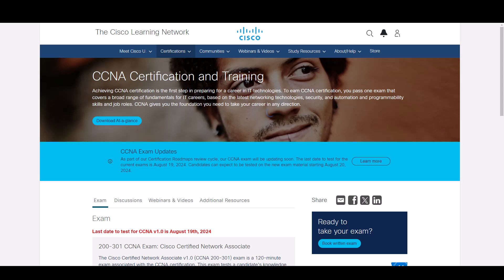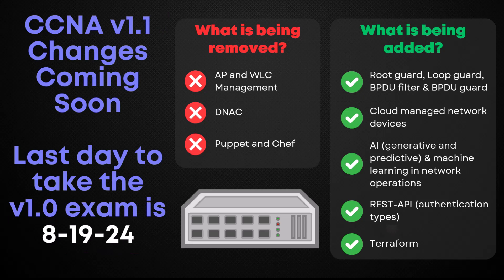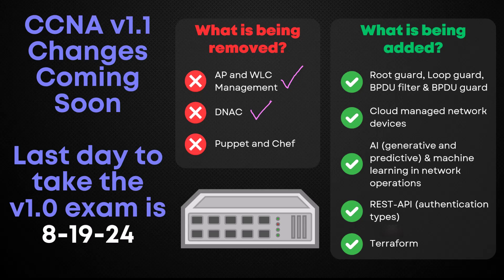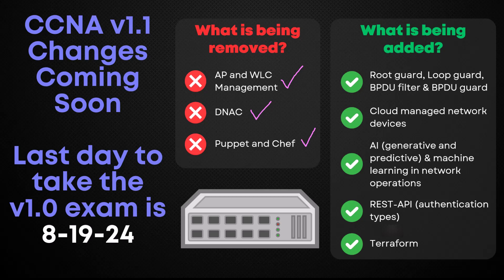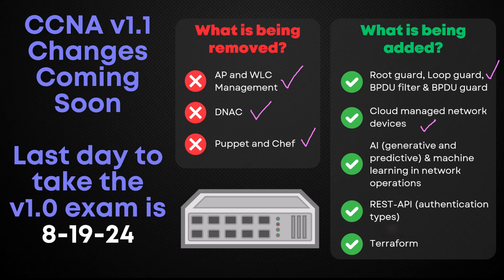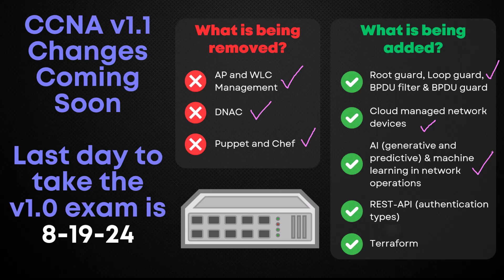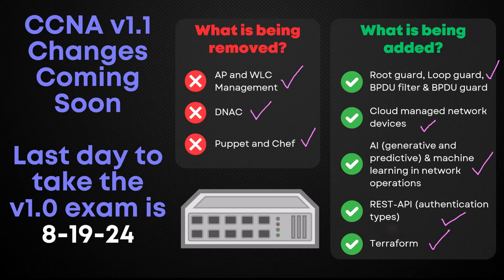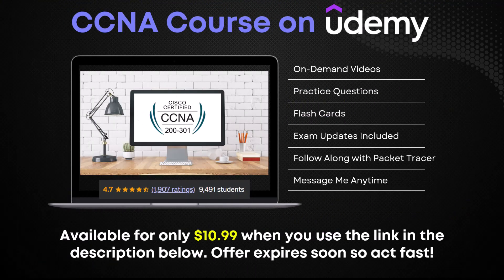Cisco CCNA 200 301 v1.1 Exam Changes🚨WATCH NOW!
The CCNA exam is being updated with new topics! Watch to find out what will be different and how you can prepare.

CCNA Quick Reference Guide Book